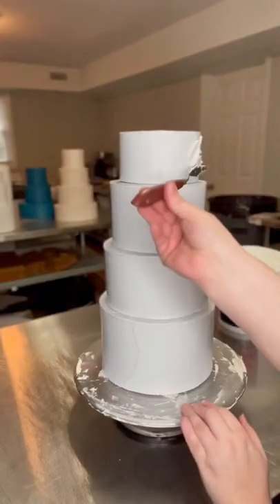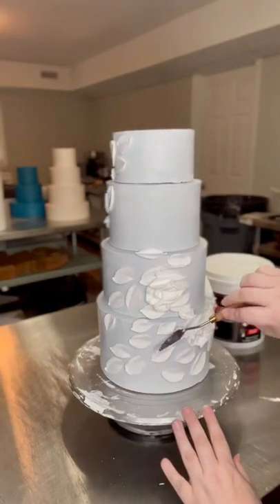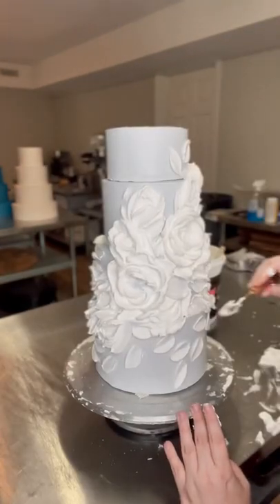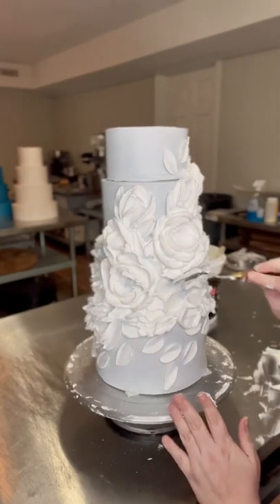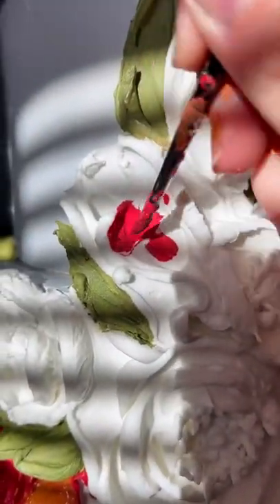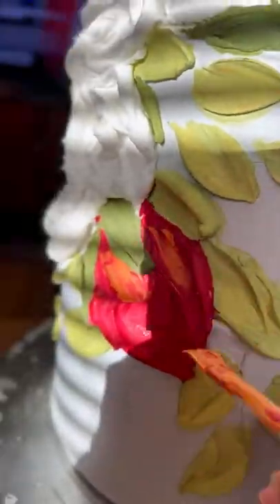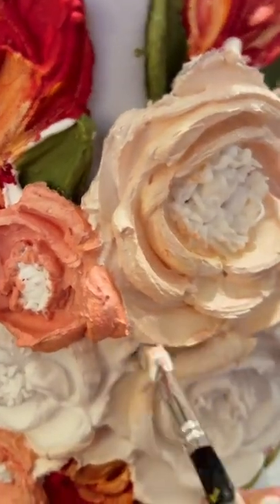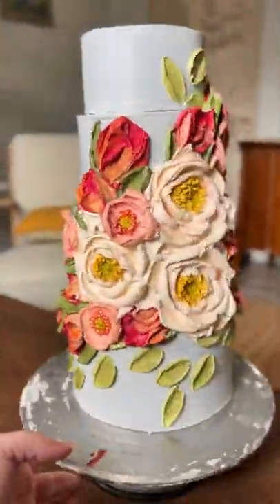Dummy Cake Project 3 - Buttercream Palette Knife Sculpting Short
I make custom buttercream cakes using palette knives. This video is one of a few of my technique being used to make dummy cakes for my store front opening last year.